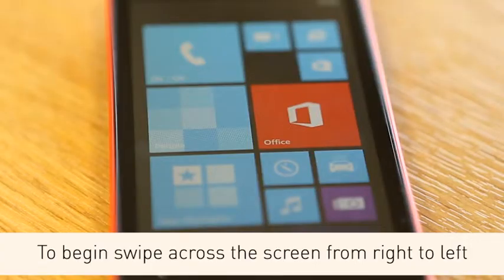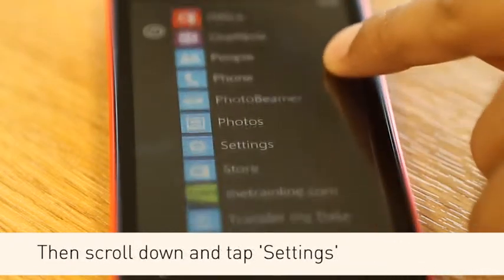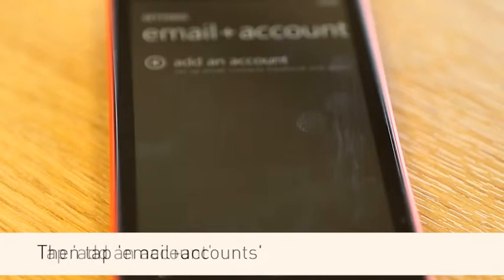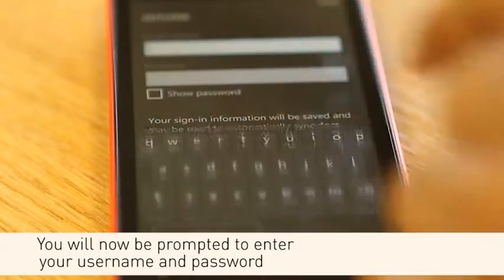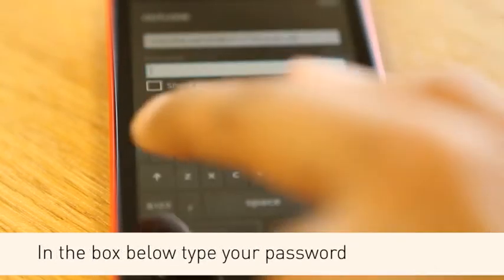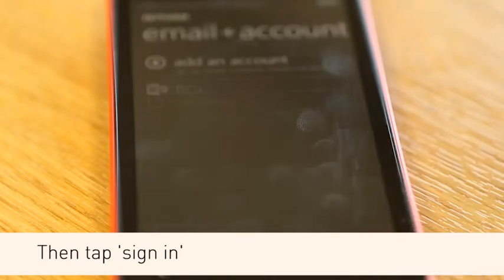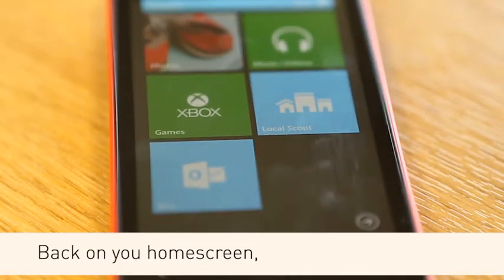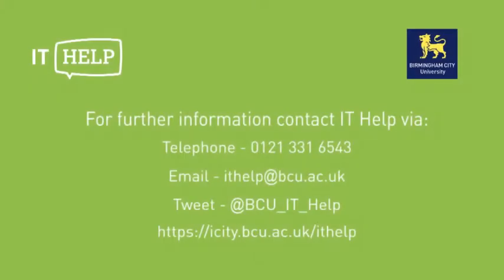IT Help - Connecting to Email via Windows phone